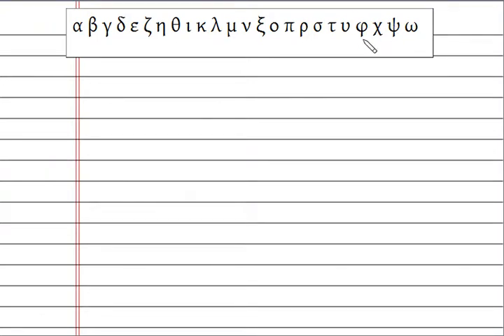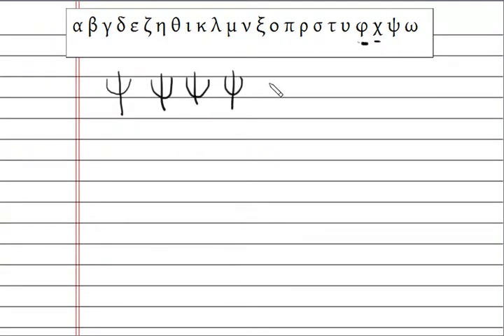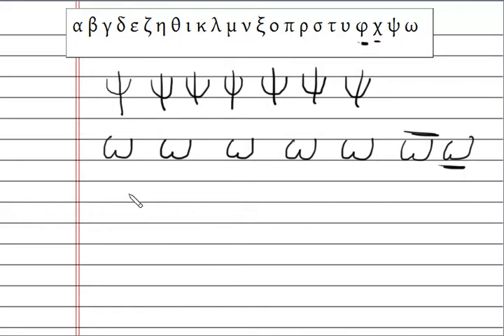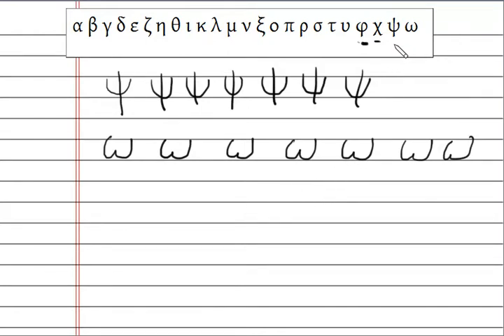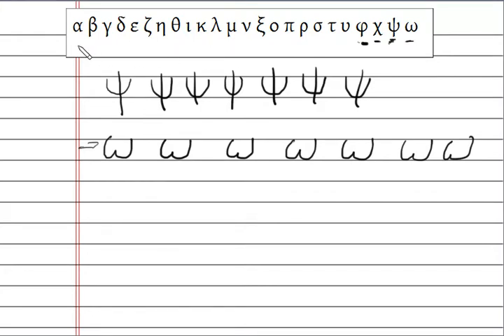Greek Letters 10